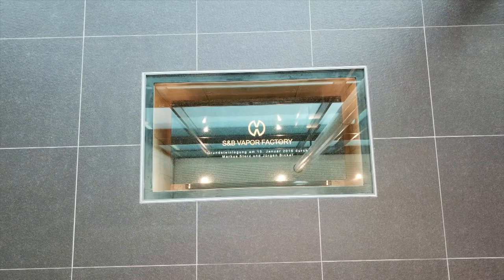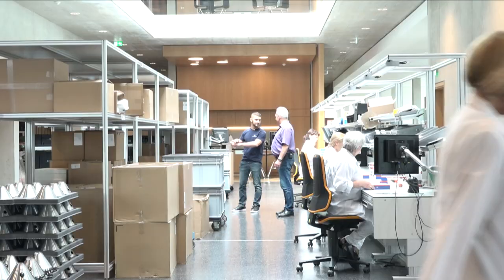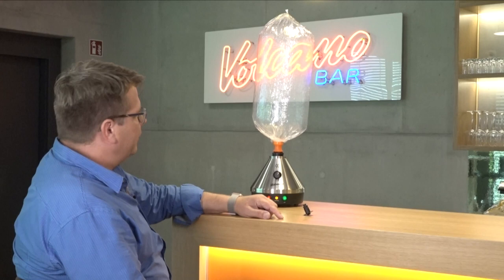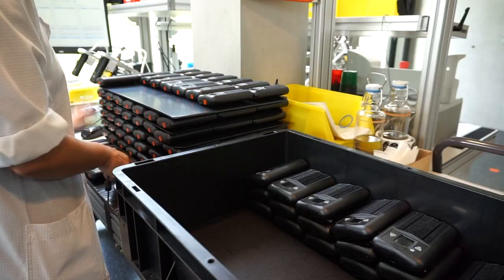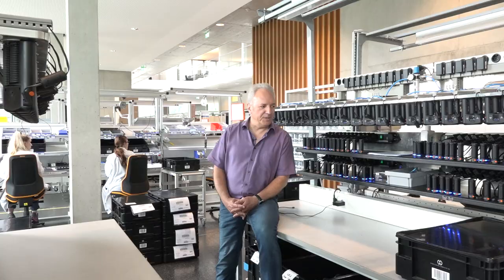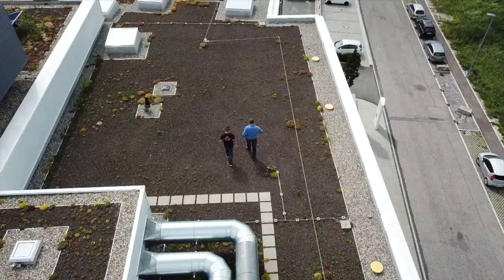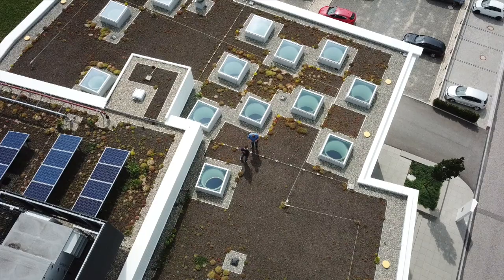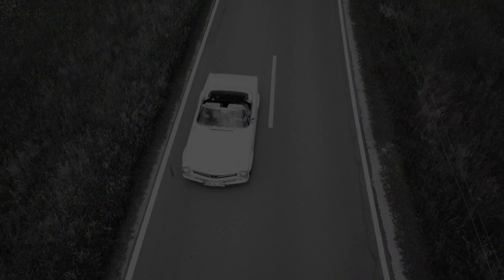Storz + Bickel Factory Tour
I am so grateful to have been invited to the Storz and Bickel factory. Namaste Technologies has maintained an amazing relationship with Storz and Bickel, and them opening their doors to me really demonstrates that.

Get ready to dive into this never seen before footage of the Storz and Bickel factory. See where your favourite vaporizers are created and where perfection is engineered!

As legalization comes closer in Canada and other regions around the world, the sky is the limit for this company.

See you soon Storz and Bickel!